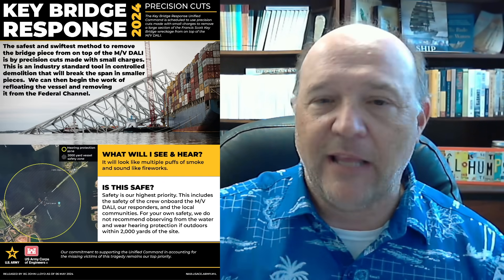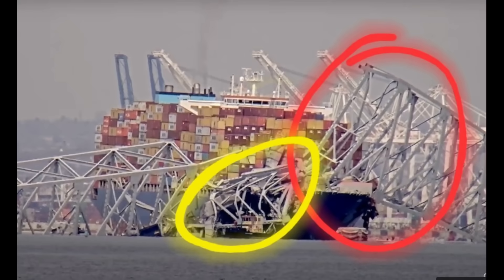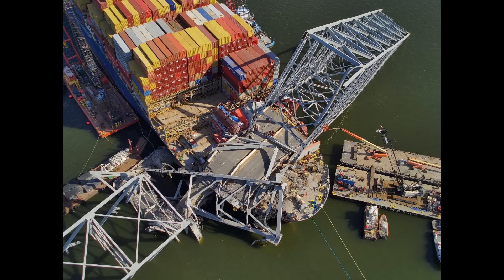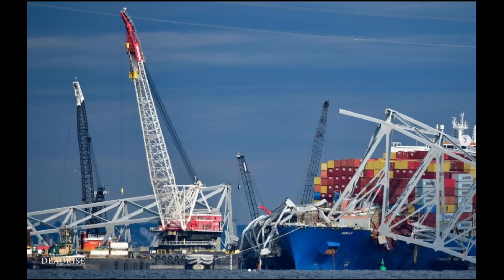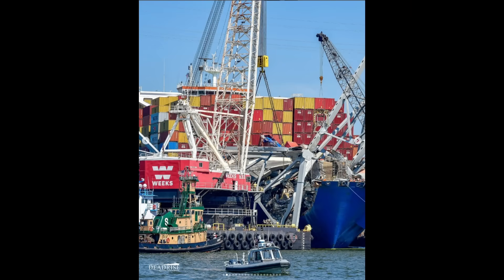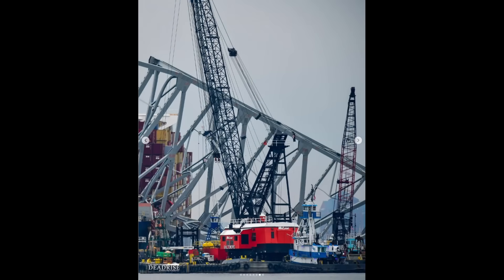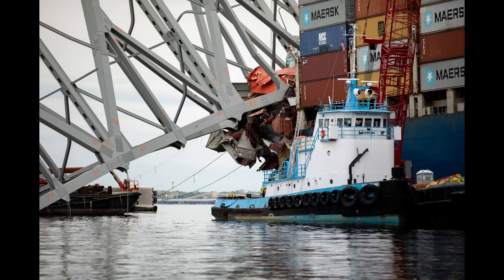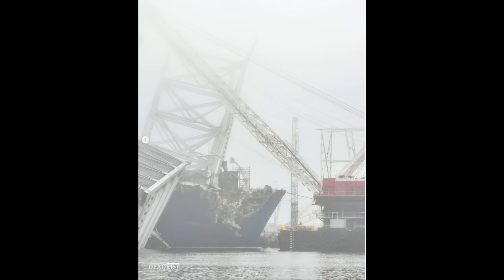FIRE IN THE HOLE! | Baltimore to Blow the Key Bridge Off MV Dali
Blow The Bridge!

In this episode, Sal Mercogliano - a maritime historian at Campbell University (@campbelledu) and former merchant mariner - discusses the reopening of the Main Shipping Channel to Baltimore with a series of controlled detonations to free MV Dali.